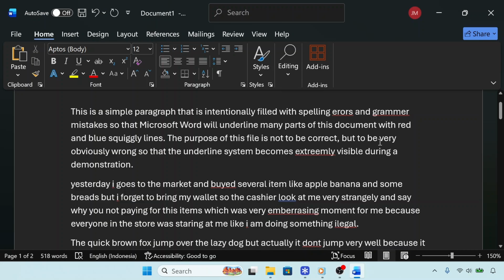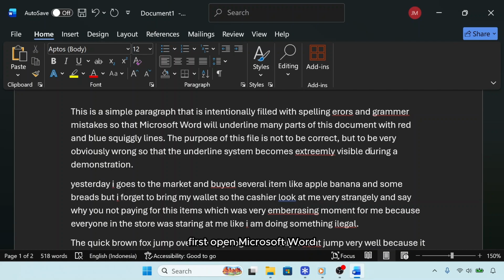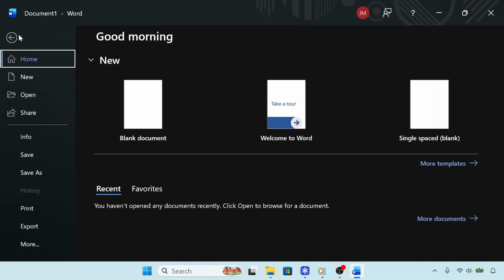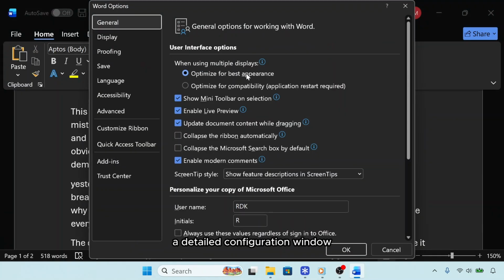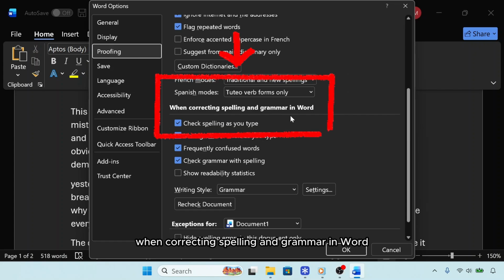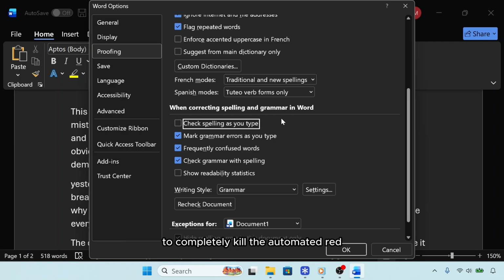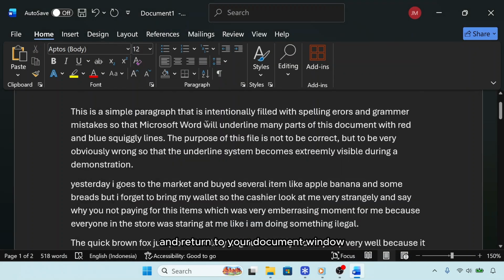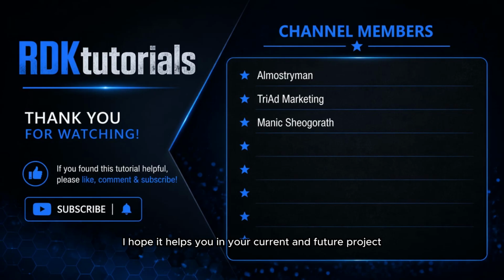How to Hide Red and Blue Underline Squiggly Lines Globally in Microsoft Word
In this quick formatting tutorial, you will learn how to instantly clean up your workspace by disabling automatic spelling and grammar alerts. Turning off these distracting color underline highlights allows you to focus on your creative flow or read complex technical documents without the software constantly flagging specialized terminology or stylistic choices.

If you want a distraction-free, high-performance writing environment for your current and future projects, this straightforward guide tells it like it is.

Step-by-Step Instructions

Access Word Options: Open Microsoft Word, navigate to the top-left corner, and click on File. Move to the absolute bottom of the sidebar and select Options.

Open Proofing Settings: In the Word Options configuration window, click on the Proofing tab located in the sidebar list.

Locate Correction Rules: Scroll down until you find the section explicitly labeled "When correcting spelling and grammar in Word."

Disable Spell-Check: Uncheck the box next to Check spelling as you type. This removes the automated red squiggly lines that track spelling errors in real-time.

Disable Grammar Alerts: Uncheck the box labeled Mark grammar errors as you type. This eliminates the blue contextual underlines that flag grammar and style suggestions.

Apply Global Changes: Click the OK button in the lower-right corner to save your preferences. Your document will now appear as clean, plain text without any automated colored highlights.

hide red squiggly lines word, turn off blue underline word, disable spell check as you type, microsoft word proofing settings tutorial, remove grammar highlights word, distraction free writing word, stop word underlining everything, word options proofing guide, hide spelling errors word global, microsoft word tips 2026, customize word interface, clean document view word, disable auto correct highlights, word technical writing tips, fix distracting underlines word